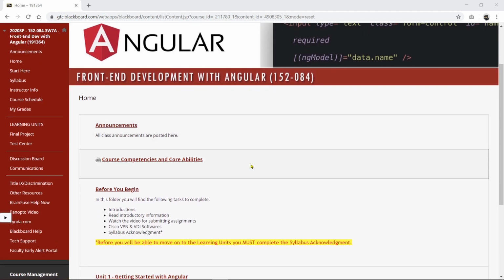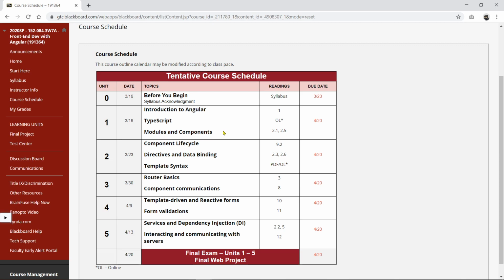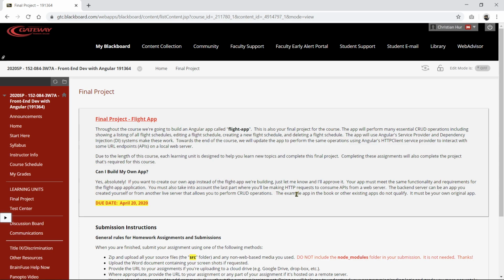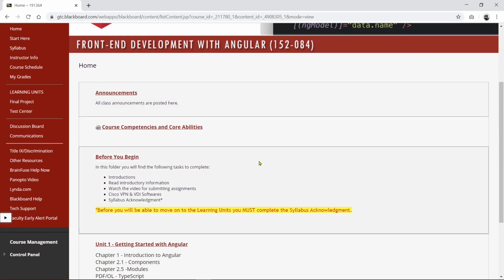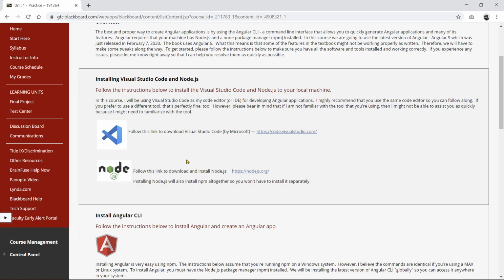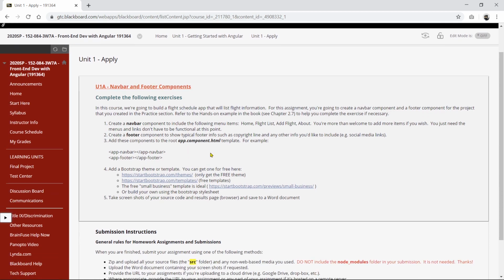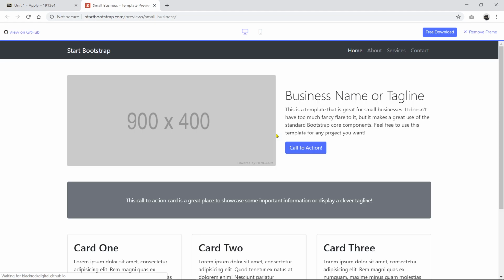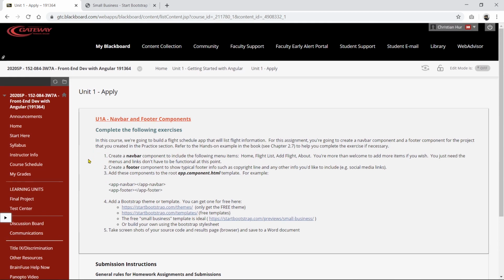Angular Course Intro